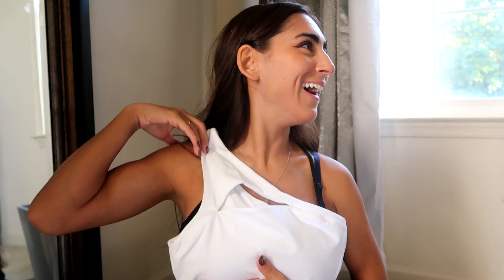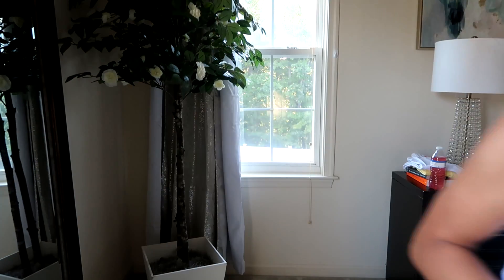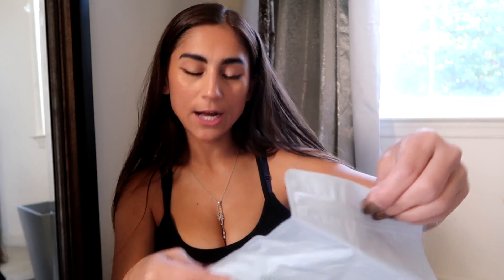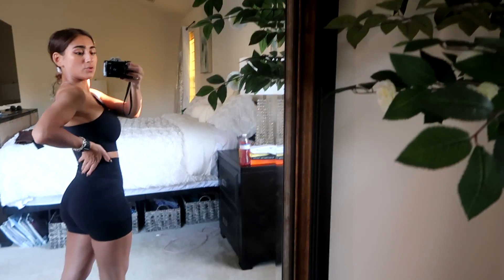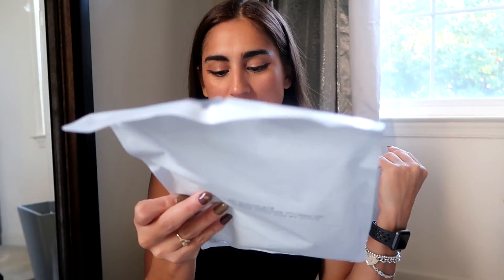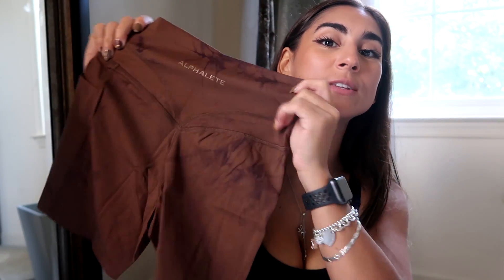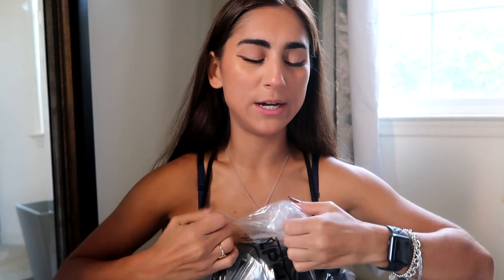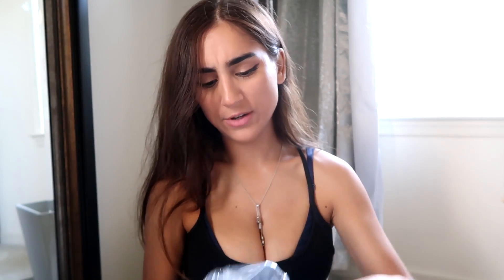Trying New Alphalete Alphalux Force Collection! Size XS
My support code: Bunny
Alphalete's newer alphalux force collection
Happy shopping loves!! :D

*video is not sponsored but the items were gifted to me*